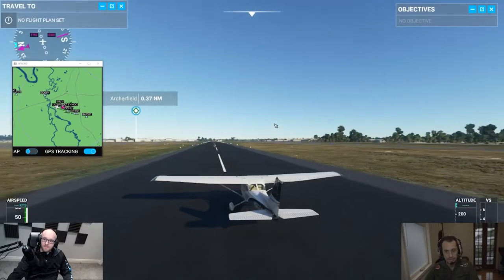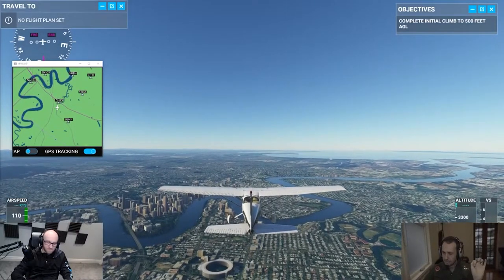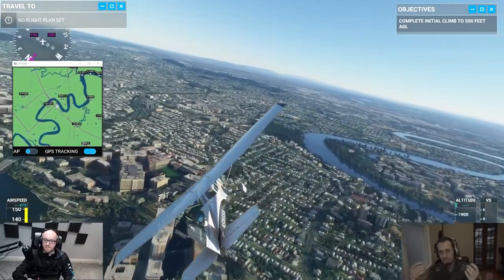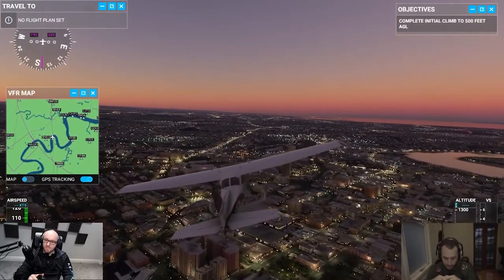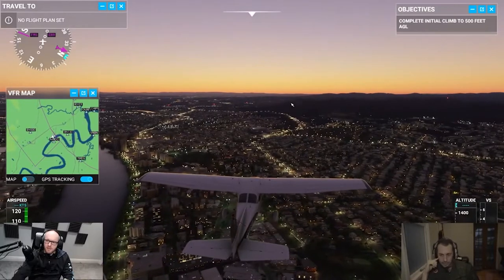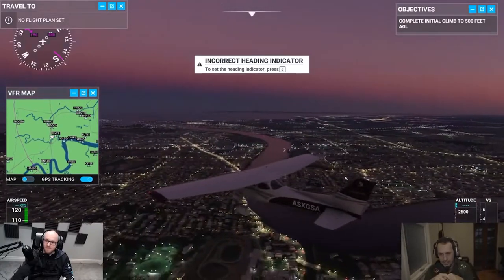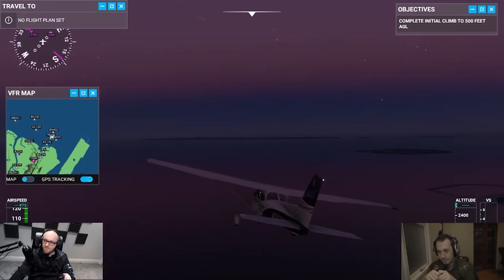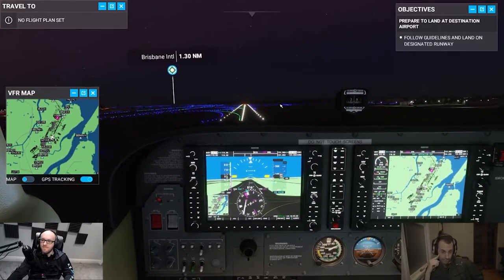18 - Tales from the Real World - Defying Gravity with Flight Simulator 2020 | Cloud with Chris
Have you tried Flight Simulator 2020 and been impressed by how well it maps to the real world? Joined other users in the simulator on a journey and encountered other 'live' aircrafts, or changing weather conditions? This is powered by the Cloud! Join Chris and Cam as they embark on a journey of discovery, and a quick lap around the skies...